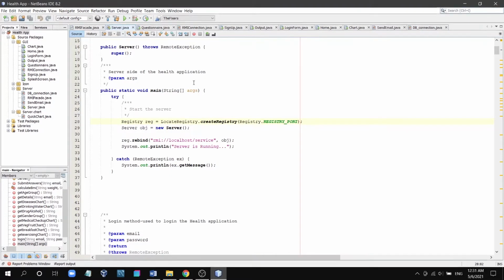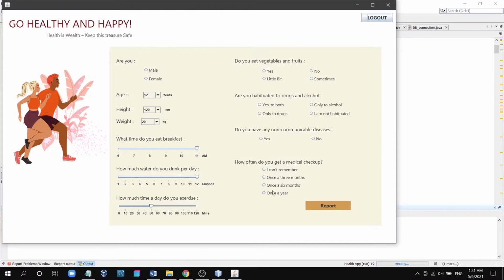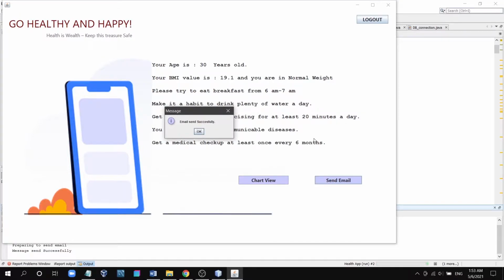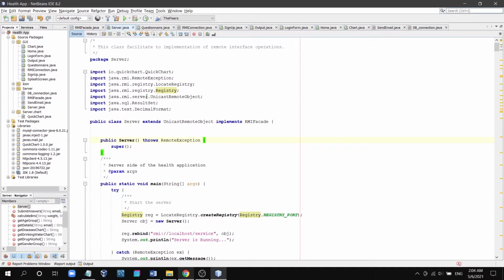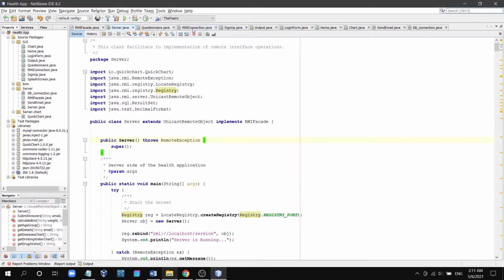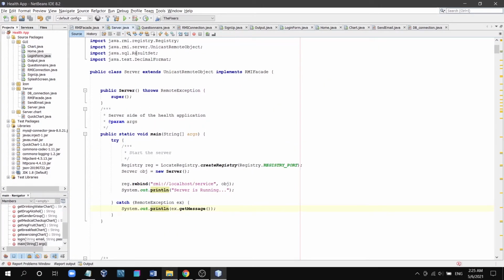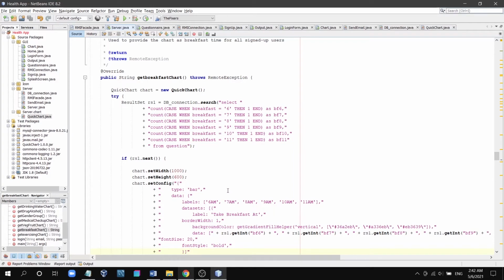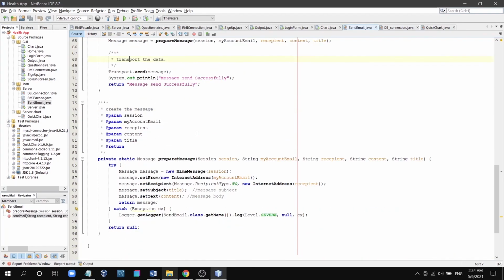CIS Assignment 2021 UOB | Subodha Gunathilaka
Final year CIS [ Comparative Integrated Systems ] assignment where demonstrates 4 paradigms: object orientation, interoperability, event-driven programming, and virtual identity.